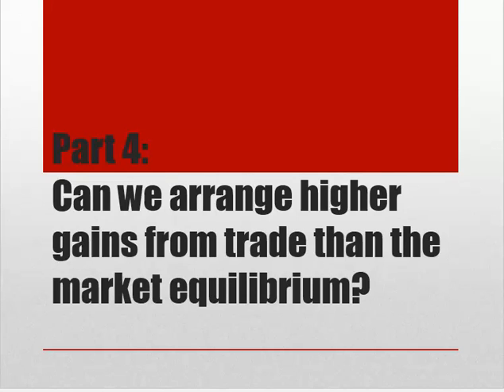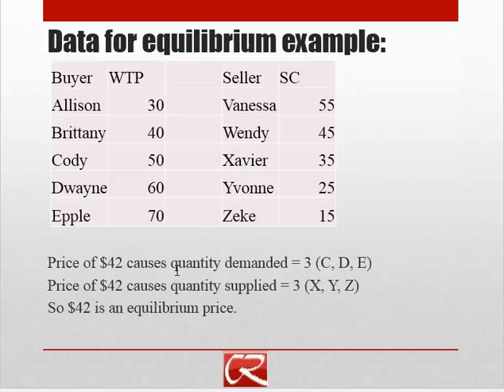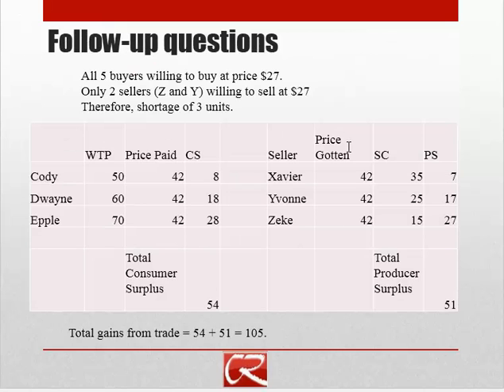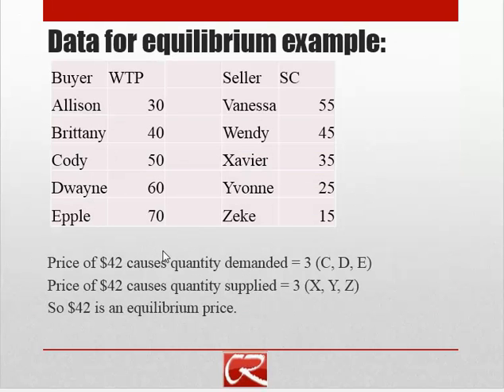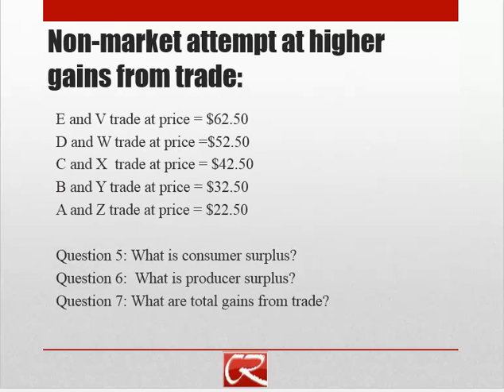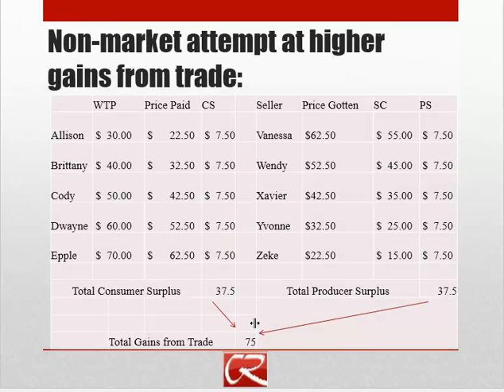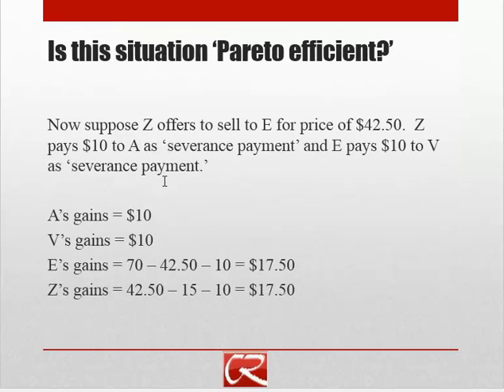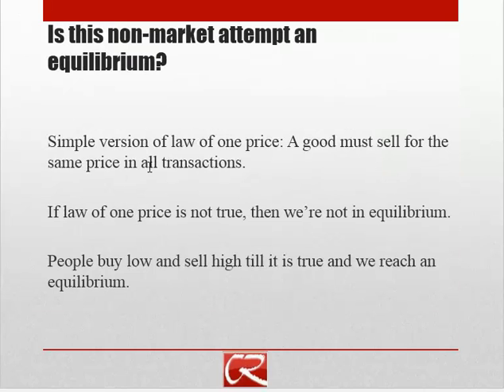Price System Part 4: Efficency of the market equilibrium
Calculating the total gains from trade in the market equilibrium.  Why non-market allocations are inefficient.